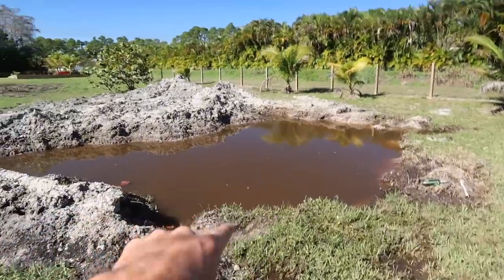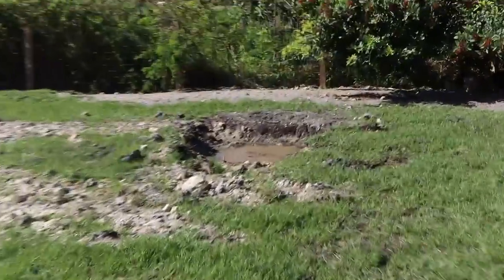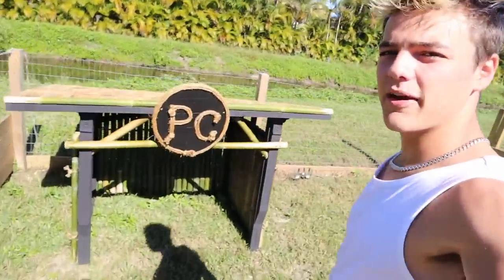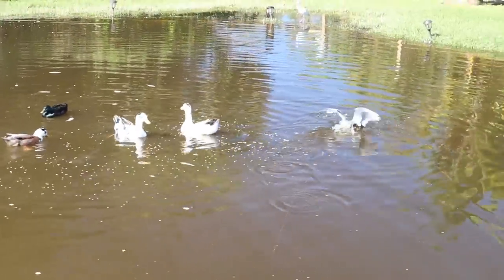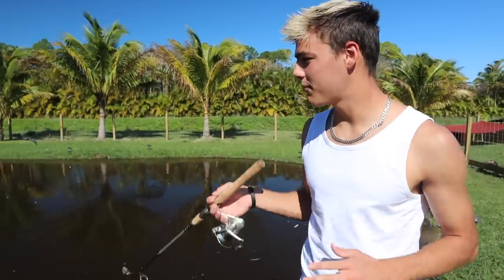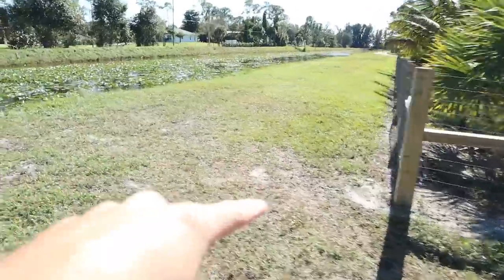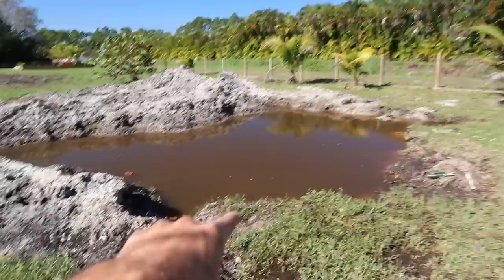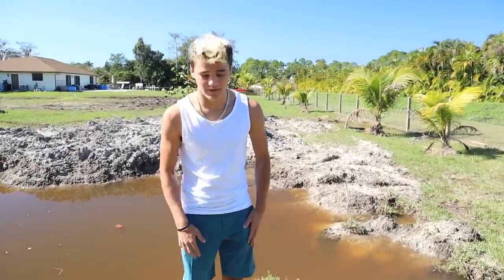My PET SWAN Escaped the POND!! (what happened)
Heres what happened...

THATS IT! Your entered, keep an eye on your DMs!
WInner announced: January 15th, 2020 on instagram